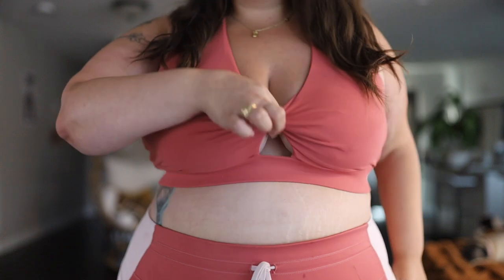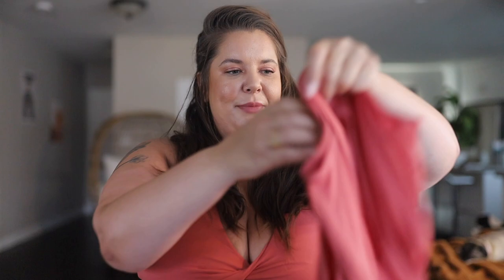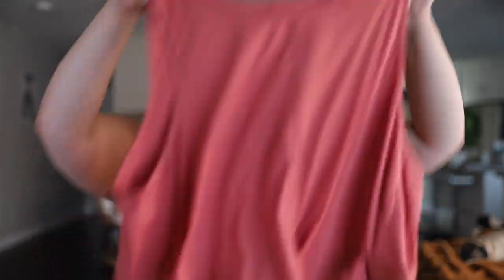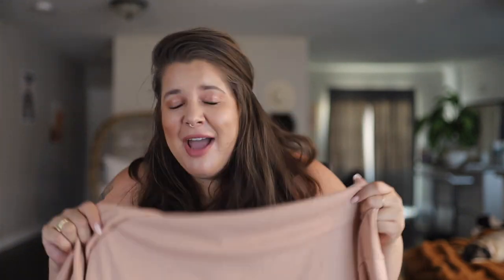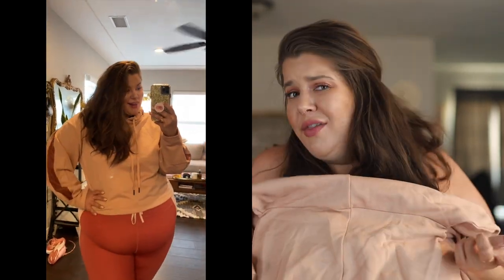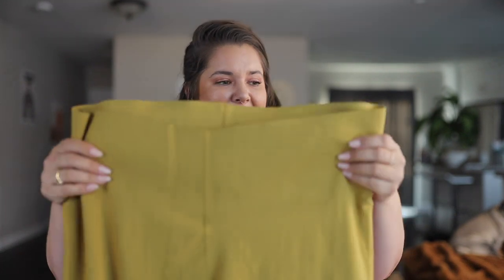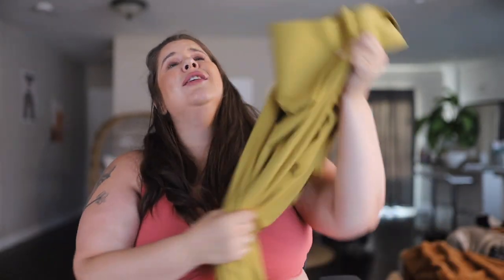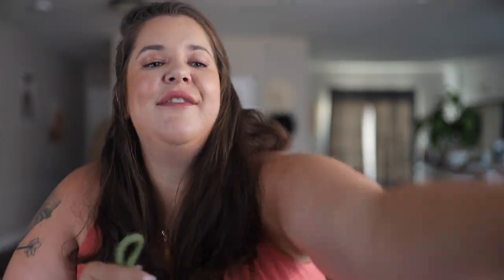Fabletics Try On Haul | just a *little* pink obsessed...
thank you so much to Fabletics for sponsoring today's video! i'm taking you through several of my favorite pieces this month and showing you what they look like on. all new Fabletics VIP members get 2 leggings for $24!

please let me know if you have any questions on sizing/fit/styles!

**thank you so much to Fabletics for sponsoring this video. although this video is sponsored, please know that ALL THOUGHTS AND OPINIONS ARE 100% TRUE AND HONEST. i will always keep it real with y’all!**